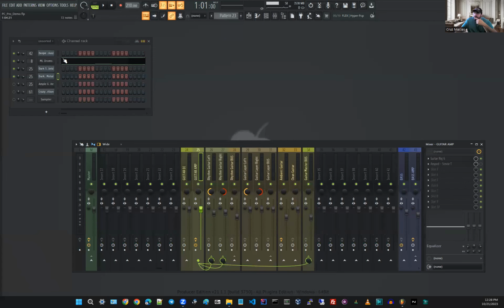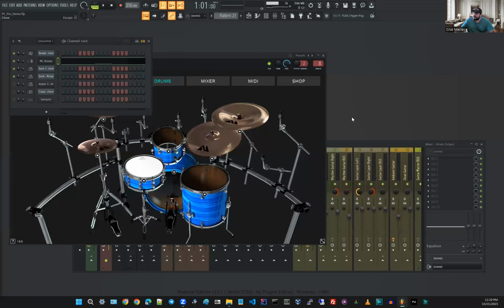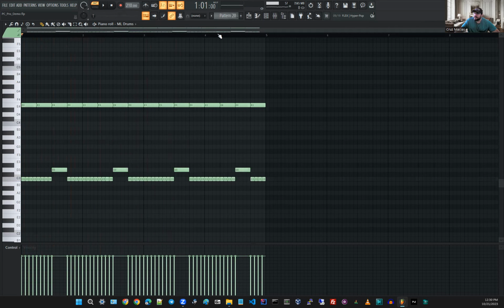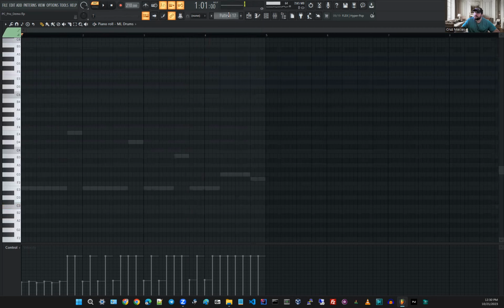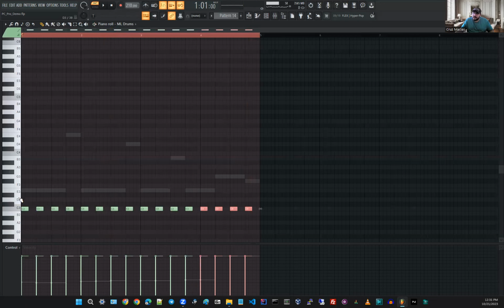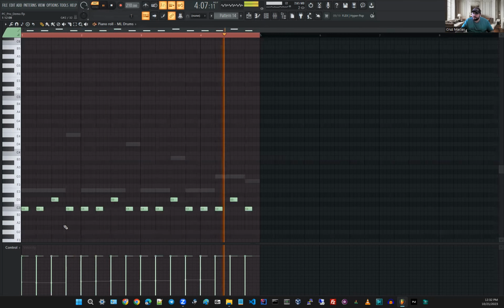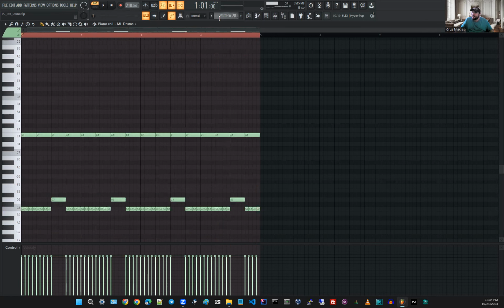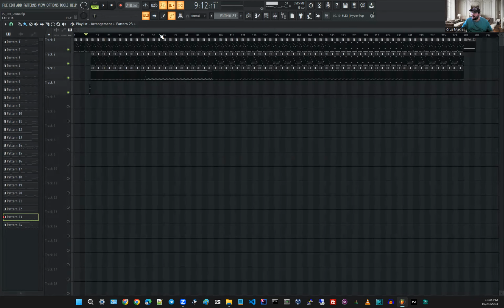Drum Programming Demonstration FL Studio 20231021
I want to demonstrate how I programmed the drums for my recent track "Enter Sandslash" (link below) using the Drum Kit VST Instrument ML Sound Lab's ML Drums Free Version in FL Studio.

Hardware and Instruments:
Keys: Arturia MiniLab 3 Mini Hybrid Keyboard Controller
Mic: MAONO XLR Condenser Microphone
Audio DAC: Focusrite Scarlett Solo 3rd Gen USB Audio Interface
Monitors: Mackie CR-X Series, 3-Inch Multimedia Monitors

Software and Programs used in Project:
DAW: FL Studio All Plugins Edition Paid Version
Guitar AMP Plugin: ML Sound Lab's Amped by Stevie T Free Version
Drum Kit VST Instrument: ML Sound Lab's ML Drums Free Version